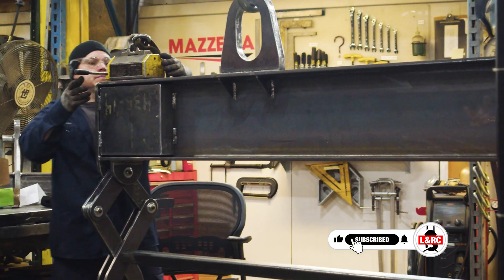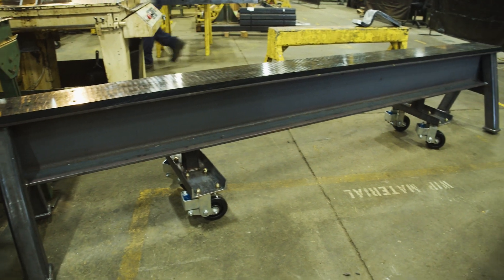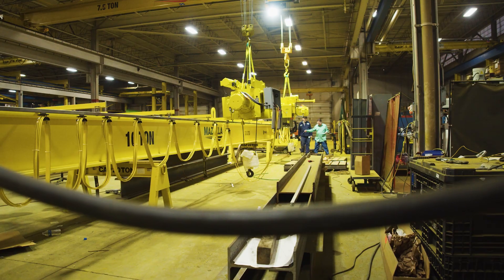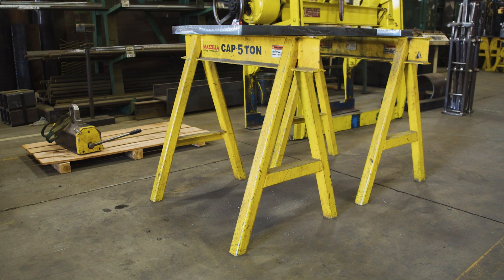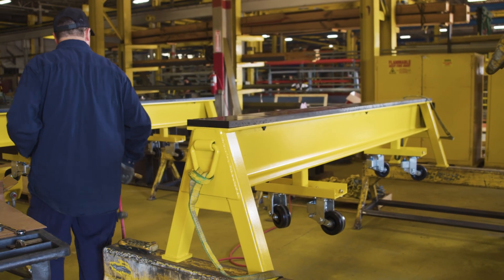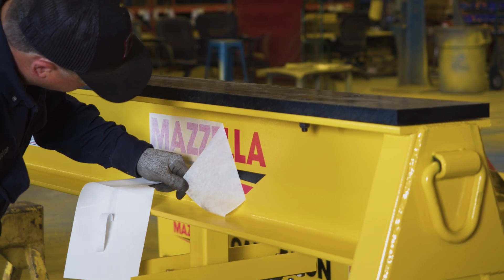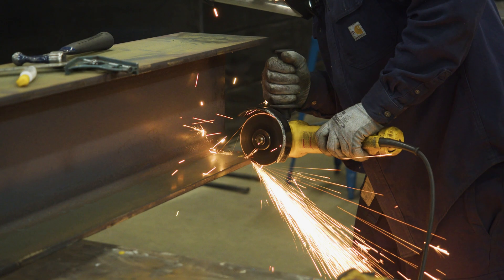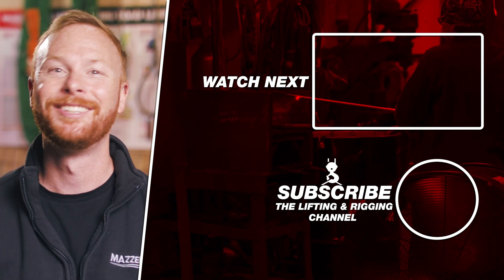Industrial Sawhorses: Heavy-Duty Work Supports for Fab Industry Pros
Supporting your heaviest projects: Discover industrial die horses, also known as heavy-duty sawhorses, and how they boost material handling for the heaviest loads.

Engineered to safely support large materials in fabrication and material handling environments. We explore key features, including customization options like collapsible caster wheels, protective tops, and capacities ranging from 1,000 lbs. to 100 tons. Learn how die horses can transform your workspace by enhancing efficiency and improving safety.

Whether you're an Operations Manager optimizing workflows, a Maintenance Manager focused on safe load handling, a Production Director seeking reliable solutions, a Die Maintenance professional needing specialized tools, or an EHS Leader ensuring compliance and safety, this guide will help you see the value of engineered sawhorses.

What You'll Learn:
• The differences between die horses and traditional sawhorses
• Key features and customization options of engineered sawhorses
• How die horses enhance safety and support heavy loads
• Factors affecting cost and customization (from $2,000 to $10,000+)
• DIY vs. professionally manufactured die horses: ASME standards and certified welding

Discover how these versatile work supports can elevate material handling and boost productivity in fabrication environments. Ready to improve your setup or explore customization options? Contact Mazzella today for tailored solutions.
Learn More with these FREE Downloads, Articles, and Videos!
What Is a Die Horse? Customizations, Pricing, and Best Applications

Lifting and Rigging Solutions for Die Handling and Automotive Stamping

Why Are Engineered Below-the-Hook Devices Better than Homemade Devices?

From Need to Delivery, Everything You Need to Know to Buy a BTH Device

In this video
0:00 - Intro
0:32 - What Is a Die Horse and What Are They Used For?
1:44 - What Are the Benefits of Engineered Sawhorses?
2:32 - What Are the Customization Options for Industrial Sawhorses?
3:12 - What Are the Drawbacks to Engineered Support Stands?
3:43 - What Are the Capacities for Industrial Sawhorses?
4:03 - What Is the Price Range for an Engineered Die Horse?
4:21 - What Factors Affect the Cost of an Engineered Workhorse?
5:11 - How Long Will an Engineered Workhorse Last?
6:11 - Where Do You Get Specially Designed Engineered Workhorses?
6:47 - Why Consider an Engineered Sawhorse Over an In-House Design?
7:30 - How Can You Learn More About Die Horses?